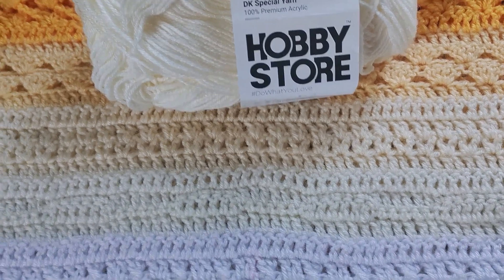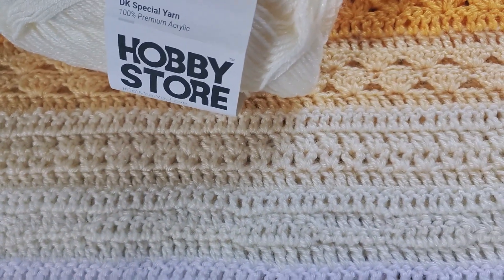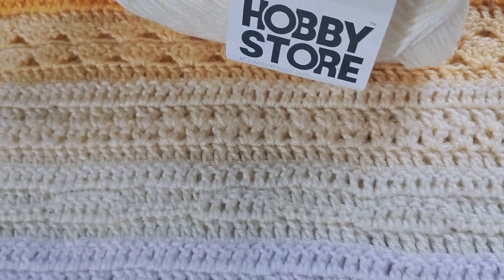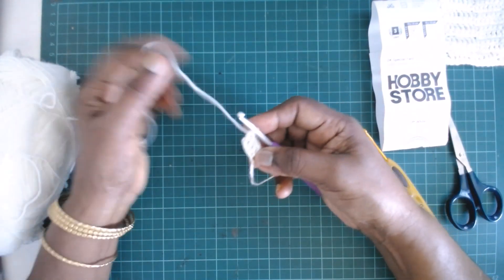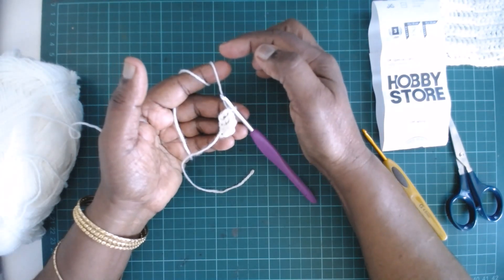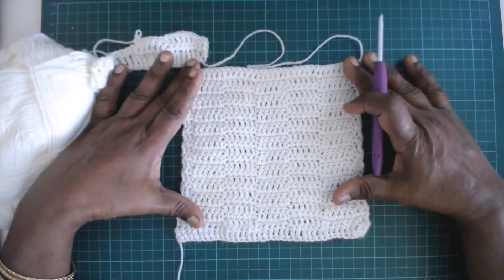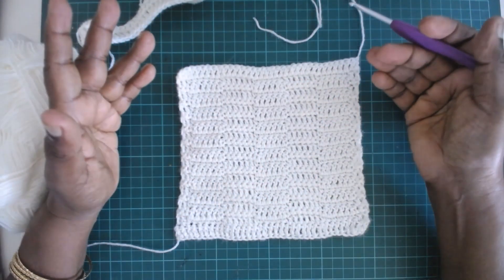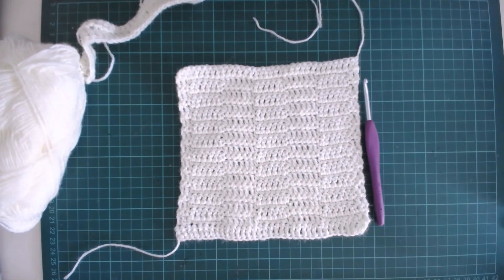Tulip Splash Smiles and Giggles Blanket _02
Welcome to Tulip Splash Smiles and Giggles  Blanket CAL
Hobby Store Special DK Yarn - Magic Needles
Pattern 2 # Colour 5010 - Off white
Pattern _02  - Written Instructions
Yarn: Hobby Store Special DK White
Stitches Used:
F dc; foundation double crochet
Hook: 4mm
Instructions for 2nd Pattern
This is worked over multiples of 6 stitches
Pattern_ 02
Yarn: Hobby Store Special DK Off White
Stitches Used:
Ideally Worked over odd Multiples of 6
Since we have 302, Place one dc/sc on each end
Work the pattern on 300 stitches { 300 /6 = 50  an even multiple of 6,}
So if you begin with sc, you will end with dc
R1: Place one dc on each of the dcs of previous row, turn
R2: dc on very first  dc, *1 sc on each of next 6 dcs, 1 dc on each of next 6 dcs*
Repeat * * till the end , Place sc on the last dc, turn
R3 : standing dc on the first stitch,  *1 sc each on next six dcs, 1 dc on each of next six scs*; Repeat * * till end, place a sc on the last stitch.
R4: Place 1 dc on each of the stitches of  R3( 302 dcs)
Fasten off
Note: for this Blanket fasten off at the end of R 4